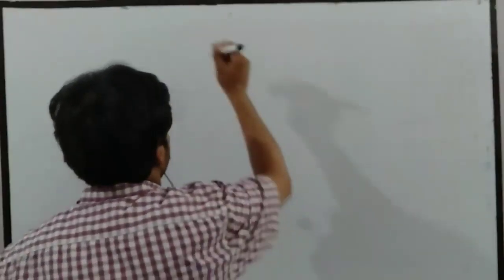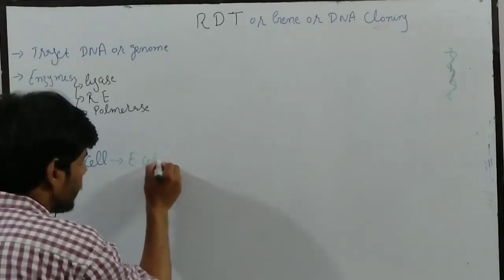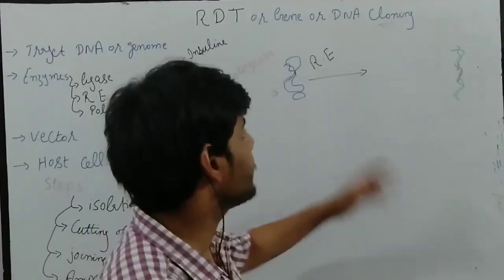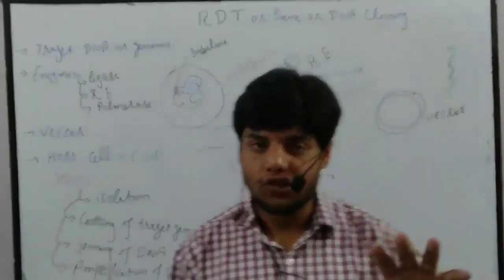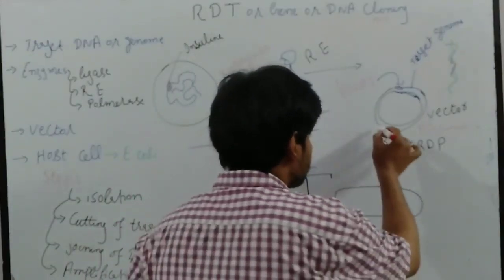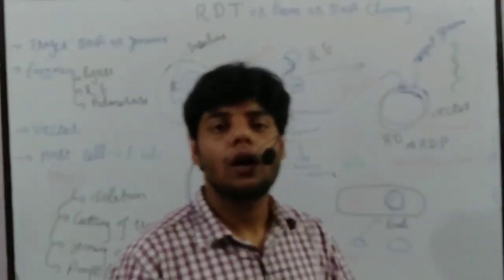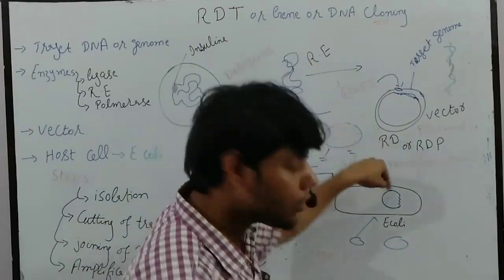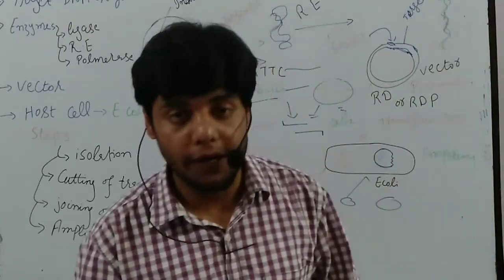Over view of recombinant DNA technology (RDT) lecture 1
this is the 1st video lecture regarded to recombinant DNA technology

In this video lecture we will just define the following points but not in detail we will just see the over view of each term related to this lecture

1. Introduction to rDNA technology

2. What is genes and DNA

3. Molecules need in rDNA TECHNOLOGY

4. WHAT is recommended DNA

5. Enzymes need in rDNA

6. What is cloning

7. Procedure or step involved in rDNA technology

8. What is vectors

9. What is palindromic sequences

10. What is screening

11. Host or E. coli cells need in rDNA technology